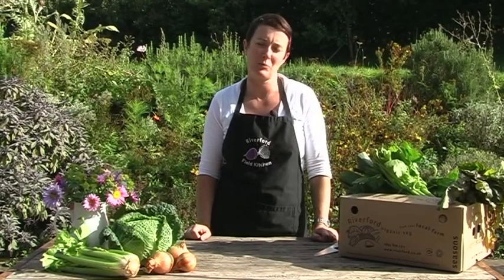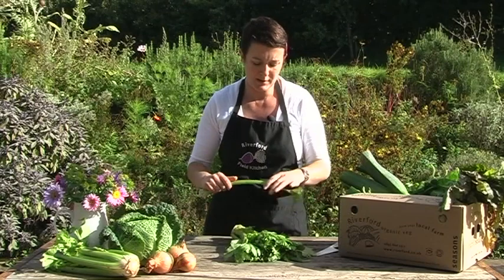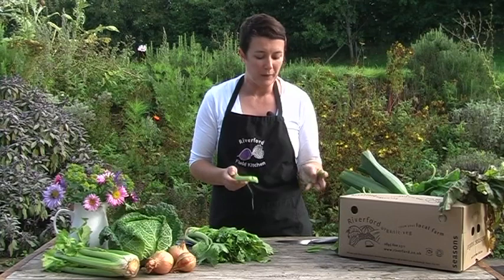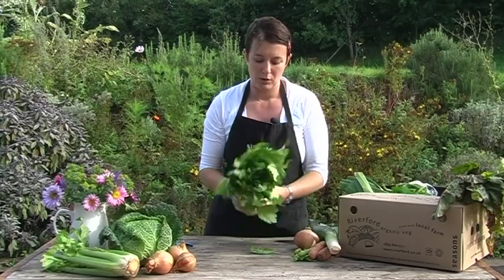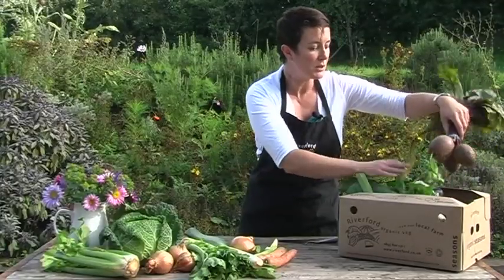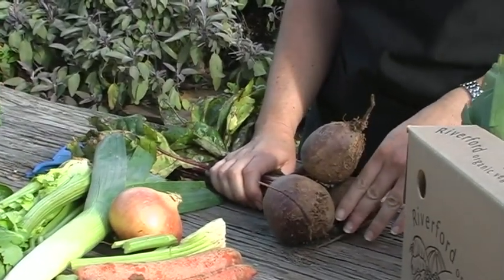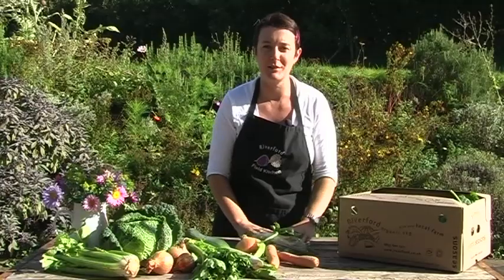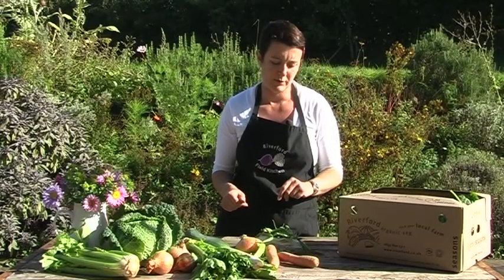How to use celery, beetroot & beans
In this week's video, Kirsty talks about celery, beetroot and beans.